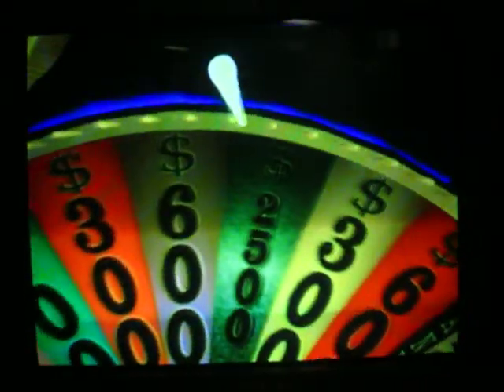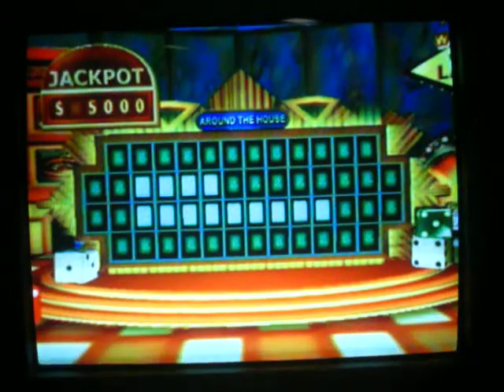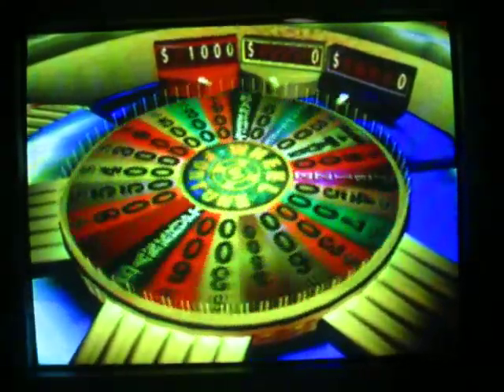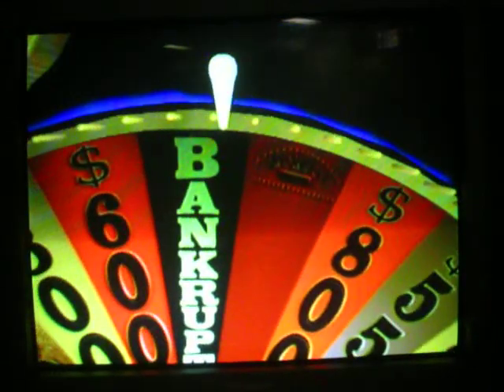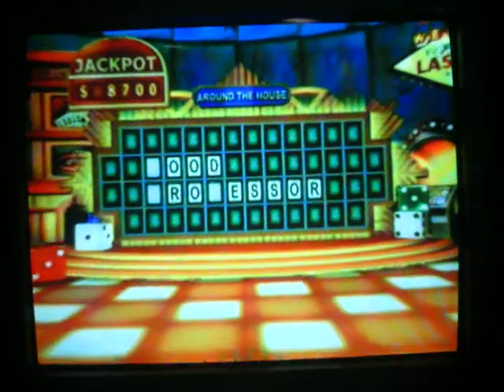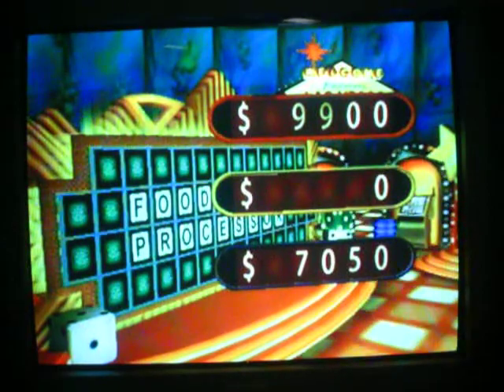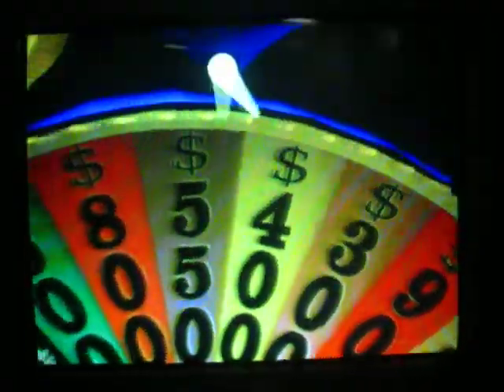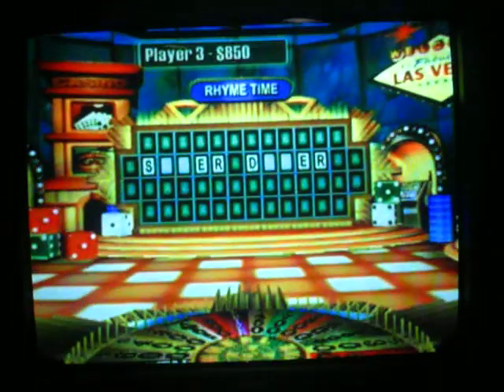Wheel of Fortune PlayStation Two Gameplay 2 Part 2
Here is part two of my second gameplay of Wheel of Fortune for the Playstation Two.  We are currently in the second round and Player Three is about to spin the wheel.  After the first round, I'm in the lead with $2,900, Players Two and Three are  tied for second place with $0.  Will I be able to hold on to this lead in the second round?, Well, you're going to have to watch to find out!, Hope you enjoy and stay tuned for part three!